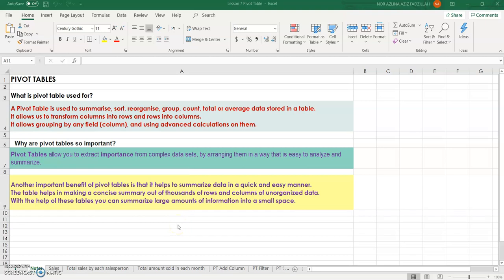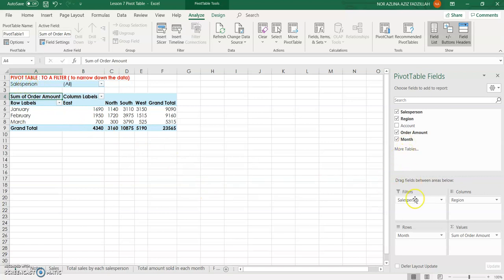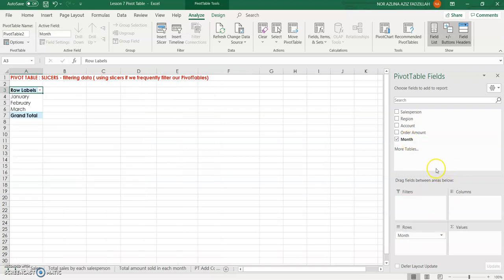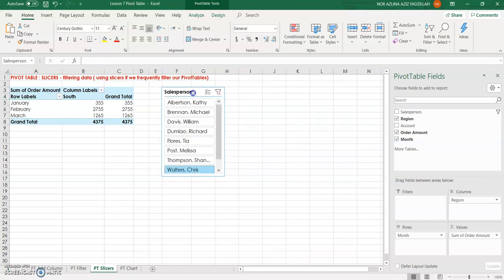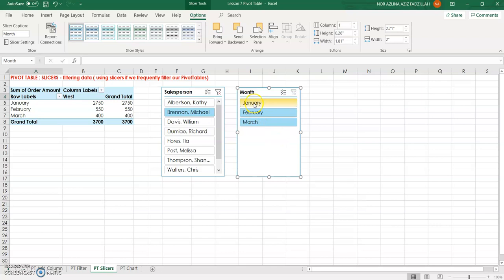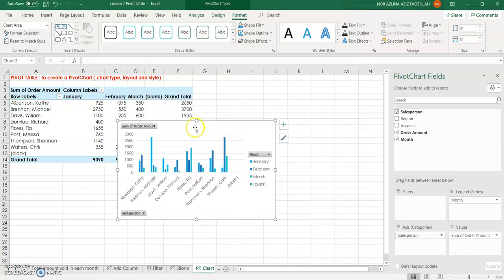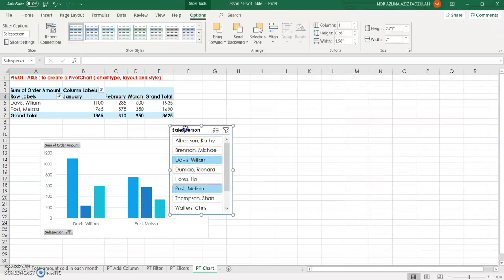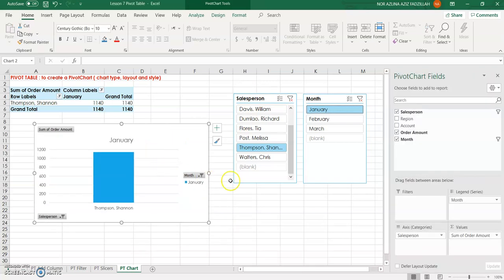MS Excel PivotTable - Part 2